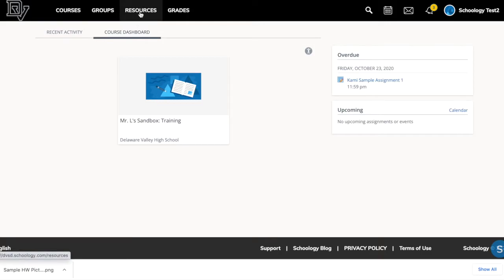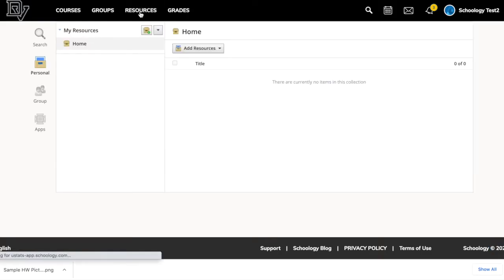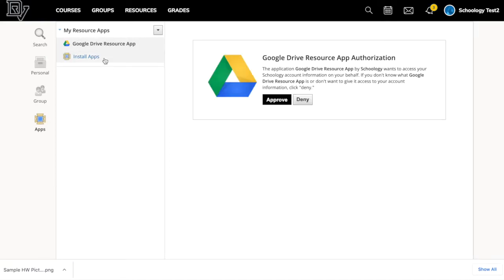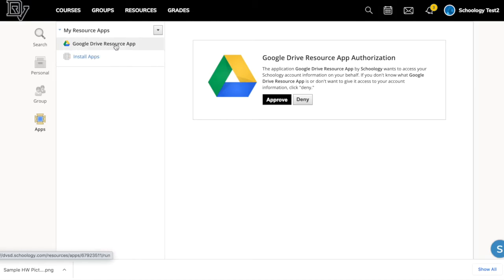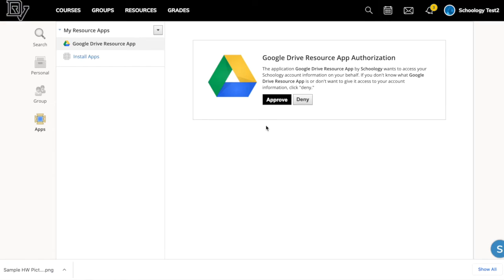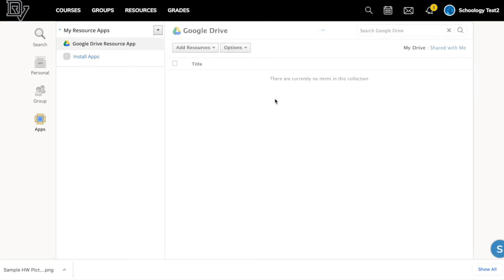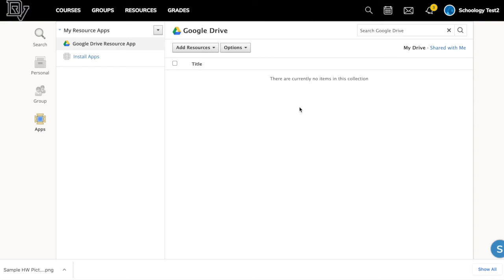Authorizing Schoology to Access Your Google Drive Account STUDENT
This video shows students the step-by-step process that is necessary to use their Google Drive account in conjunction with Schoology. This step must be taken first in order to submit documents or pictures that are saved in your Google Drive to an assignment in Schoology.